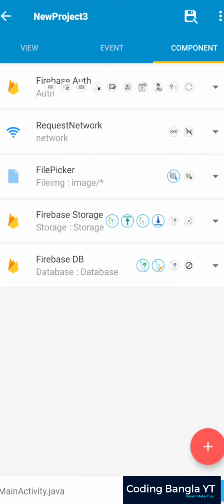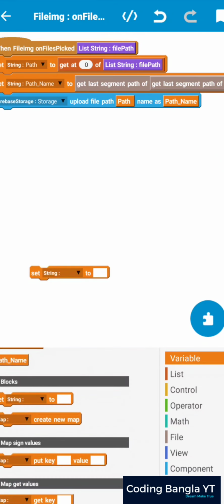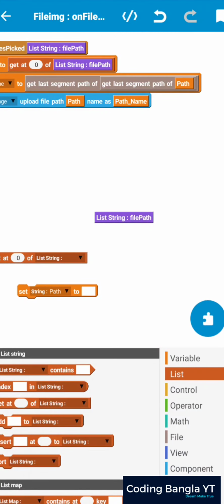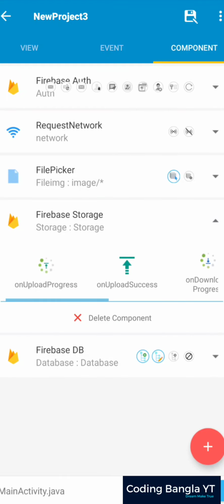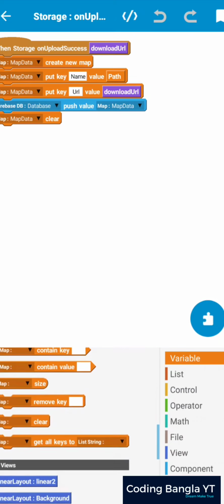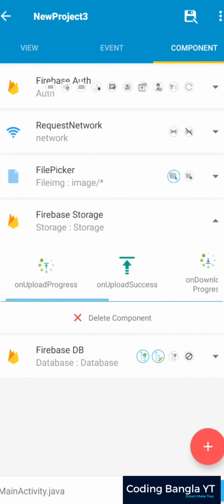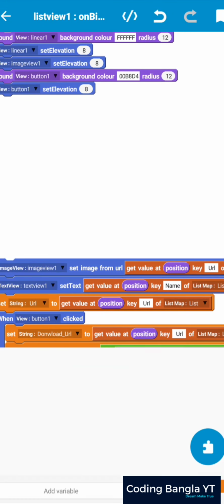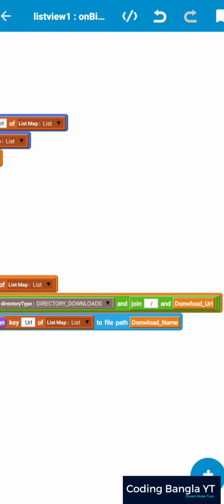Sketchware Upload And Download Image In Firebase Database & Storage Firebase Upload Download Easy 🔥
We Learn ?

Help Videos :

• Noting